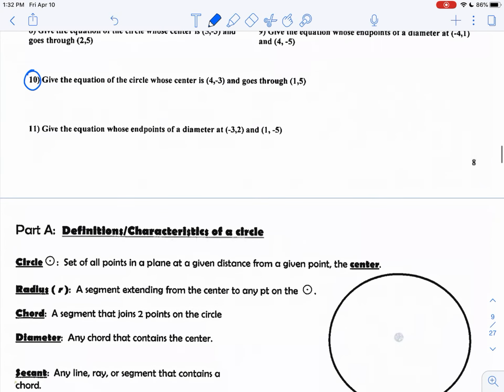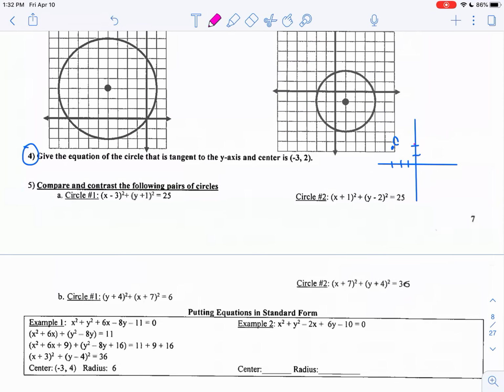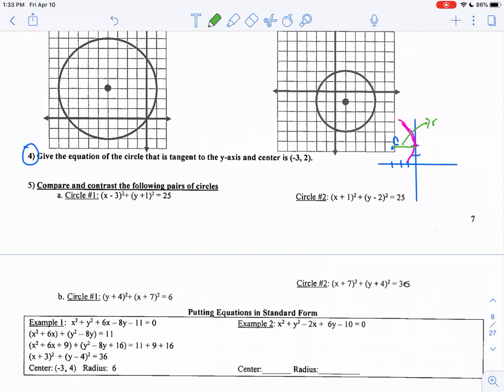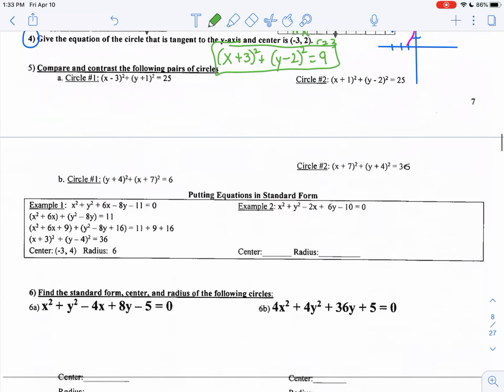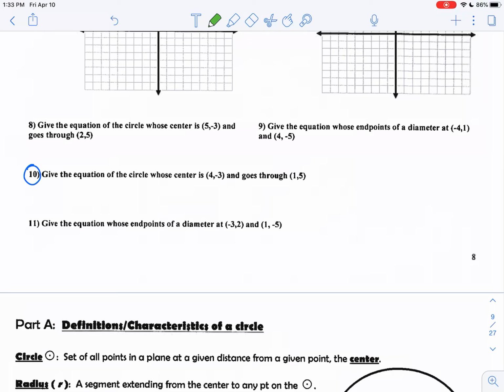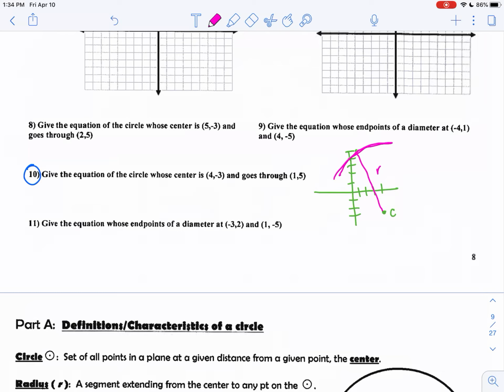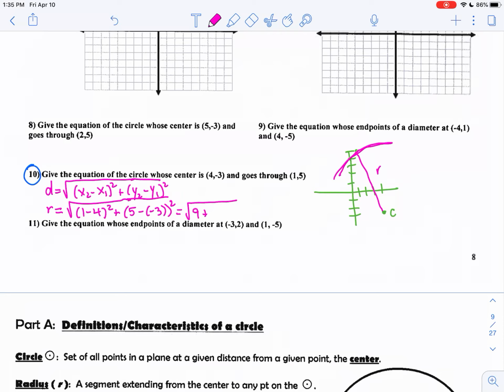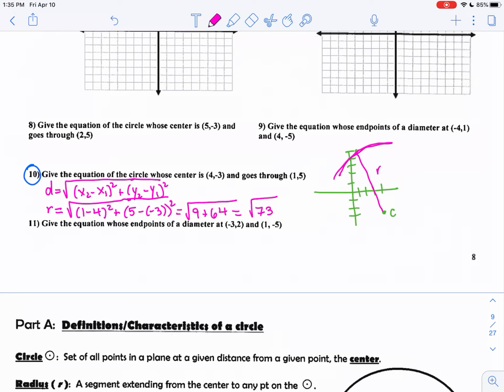Completing the square hw problems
Tangent to y axis and #4, 10